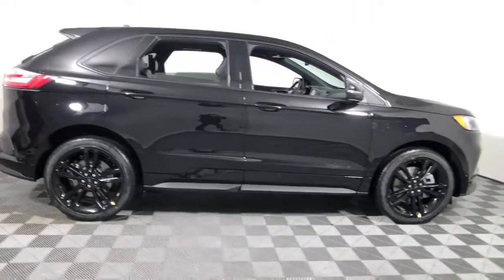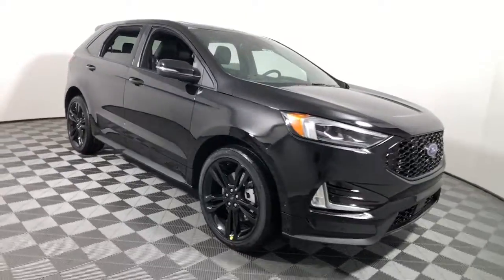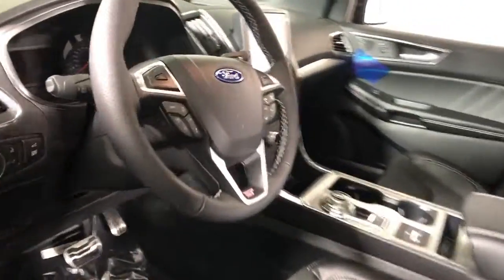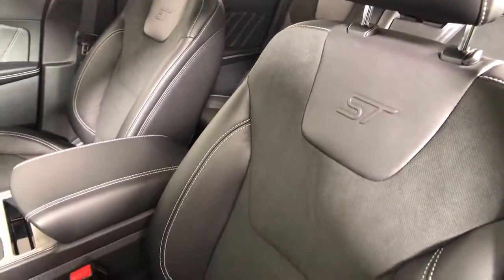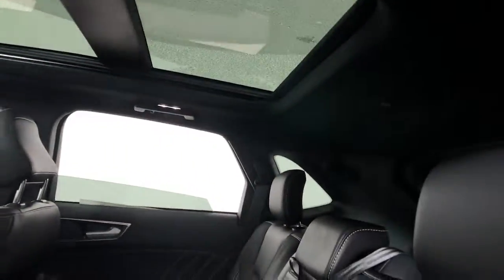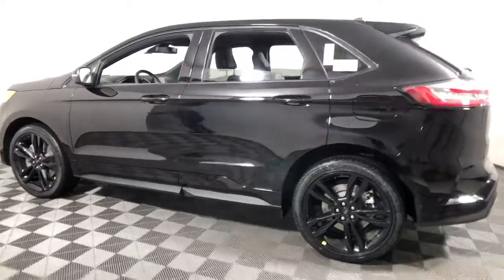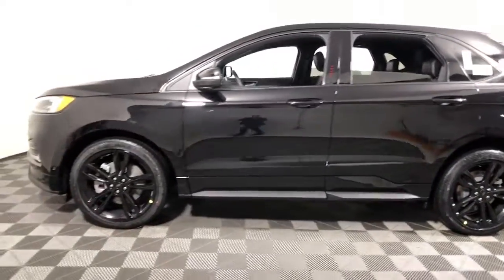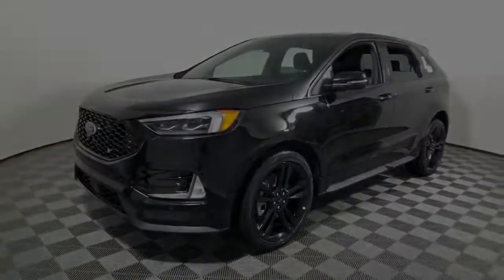2022 Ford Edge Easton PA, Allentown PA , Bethlehem PA, Quakertown PA, Phillipsburg NJ F29570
Agate Black Metallic New 2022 Ford Edge available in Easton, Pennsylvania at Koch Ford. Servicing the Allentown PA , Bethlehem PA, Quakertown PA, Phillipsburg NJ area.

Koch Ford
3810 Hecktown Rd

Agate Black Metallic 2022 Ford Edge ST AWD 7-Speed Automatic 2.7L V6 AWD.brbrRecent Arrival! Not all customers will qualify for all rebates. $500 - Retail Bonus Cash. Exp. 04/04/2022